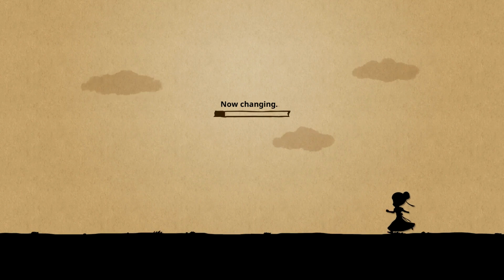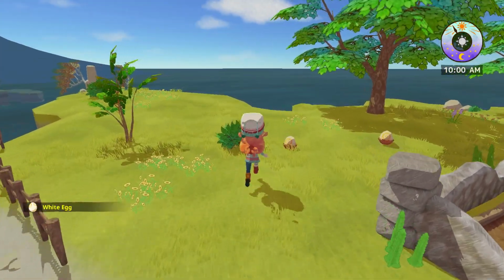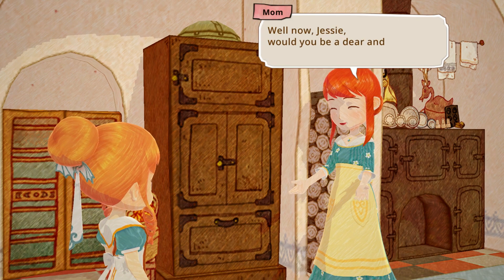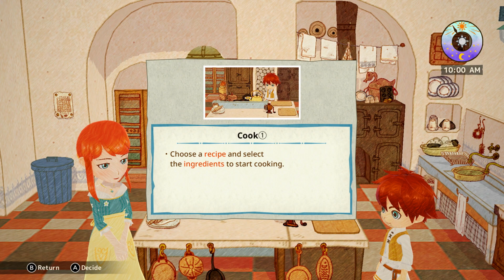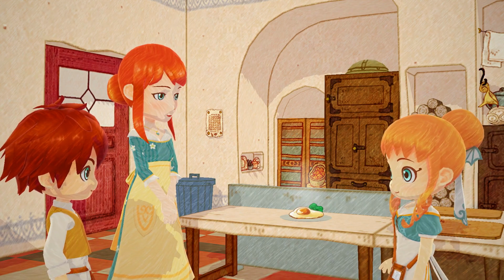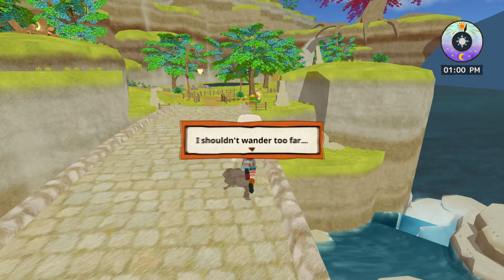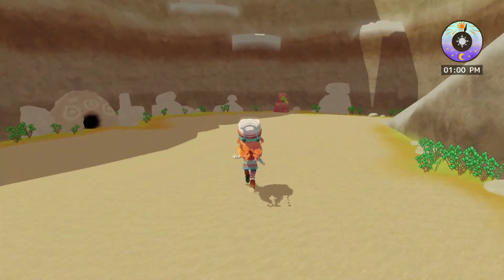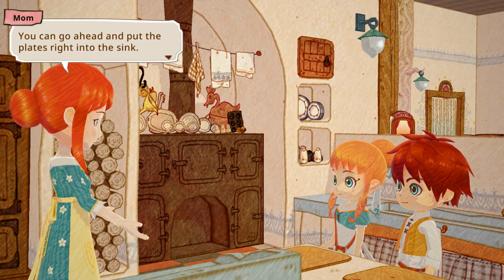Little Dragons Cafe! (Part 1) ITS A CAFE, WITH DRAGONS!!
We start this adorable new game on the Nintendo Switch!

Intro Music: Bloom by: The Paper Kites (all rights to them for music)

Follow me on:
 Origin: 0NeonSky0